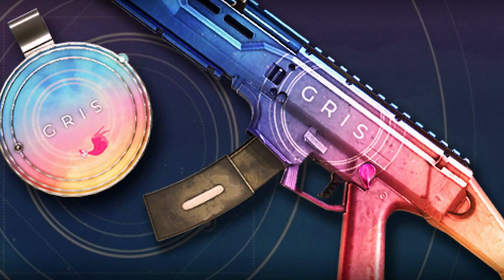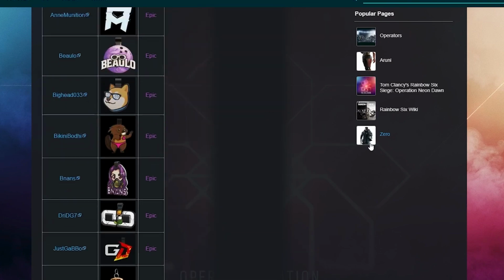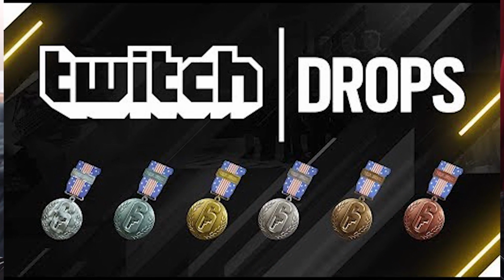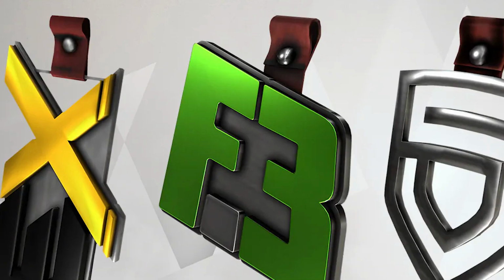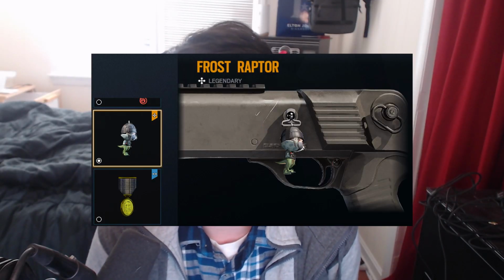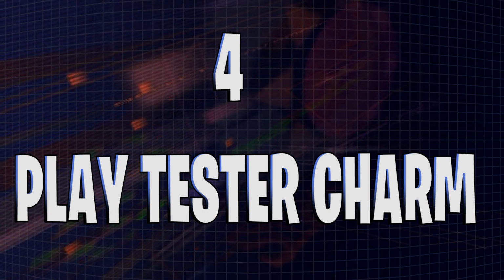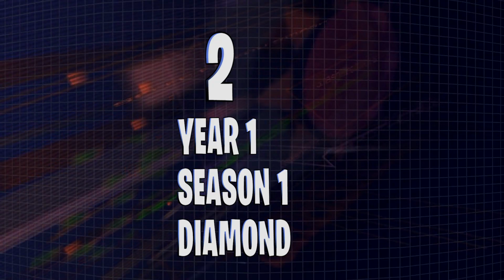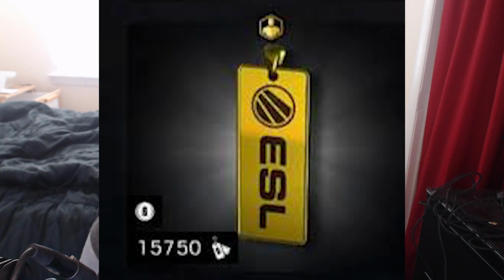10 RAREST CHARMS EVER IN SIEGE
#3 didn't Render...Weird... HMMMM...